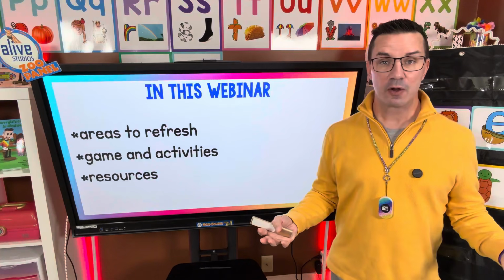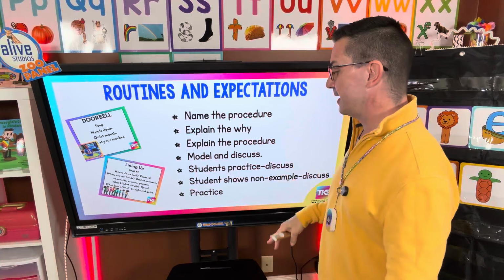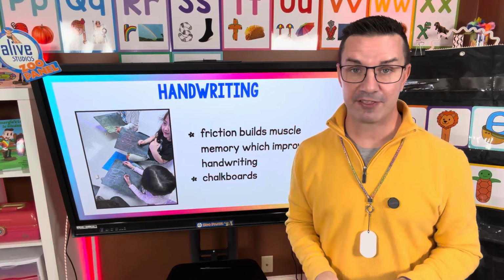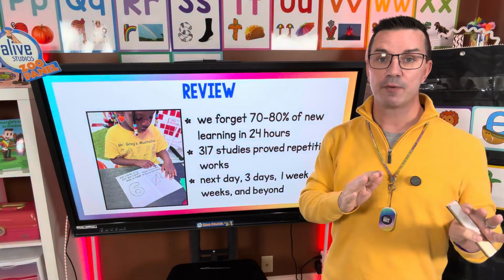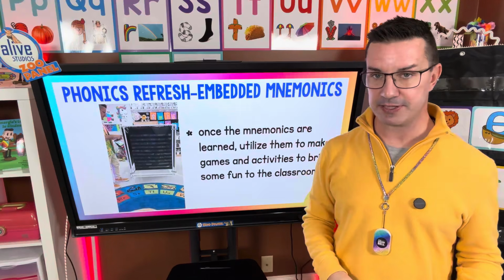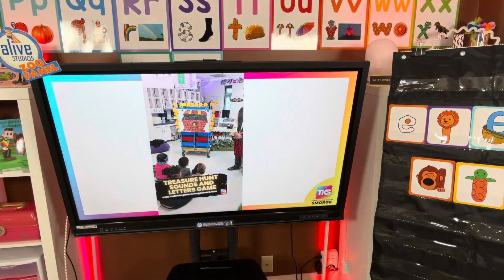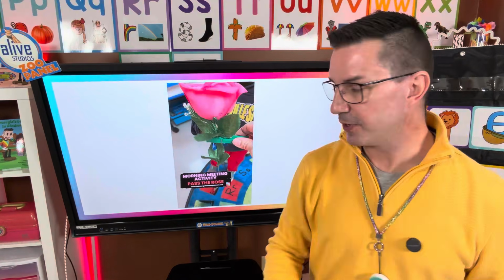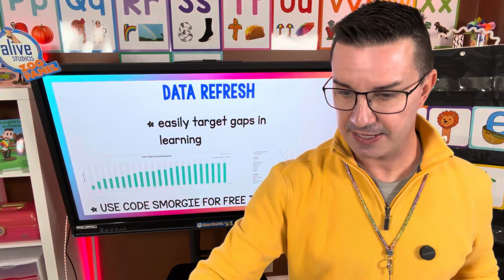New Year Refresh Webinar (1)